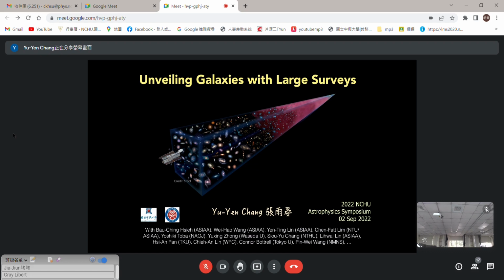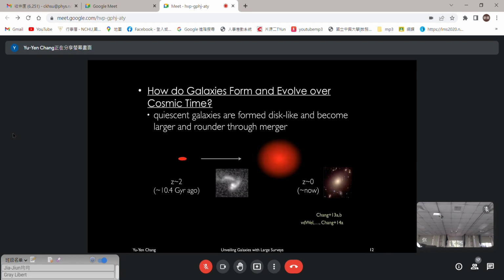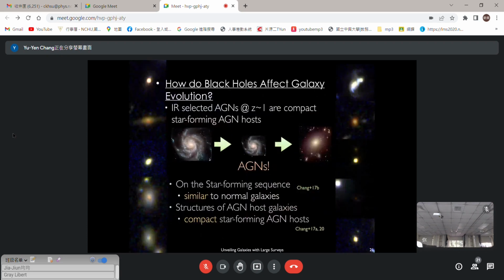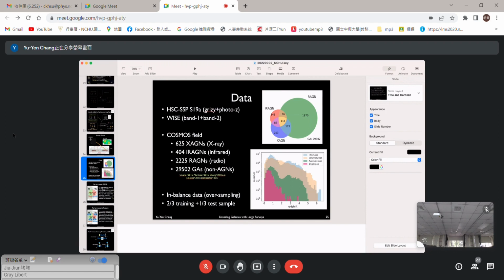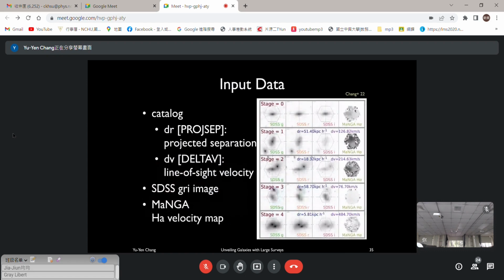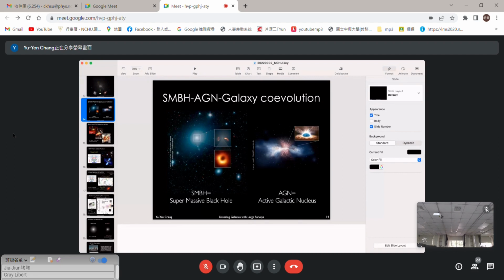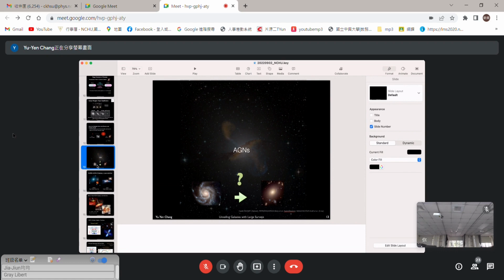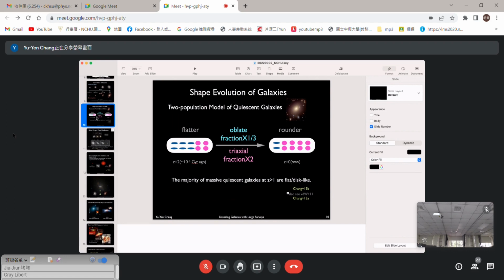Unveiling Galaxies with Large Surveys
A talk given by Prof. Yu-Yen Chang at 2022 NCHU Astrophysics Symposium.